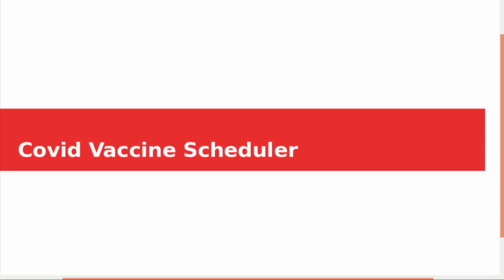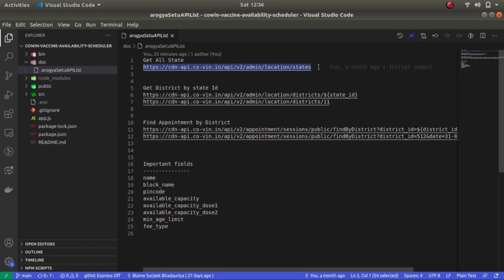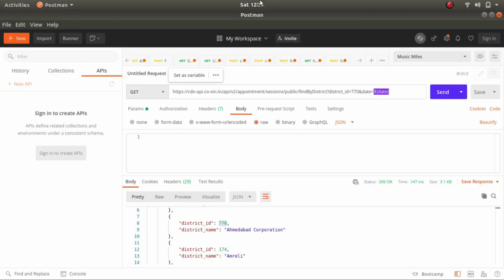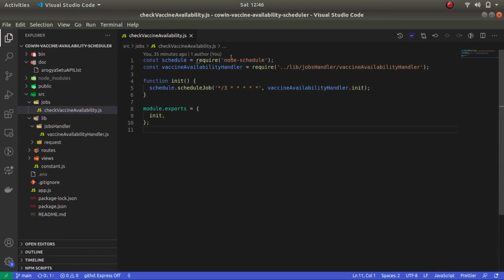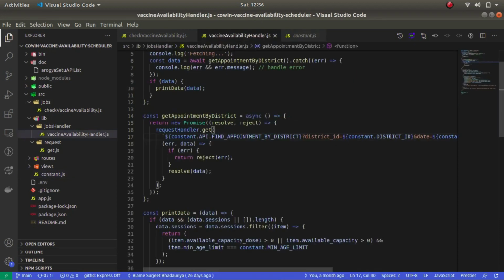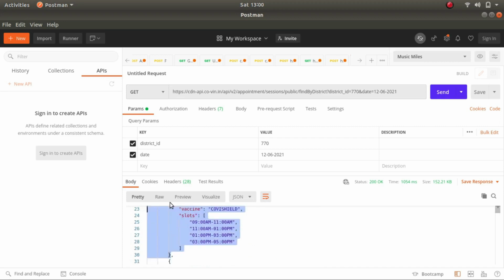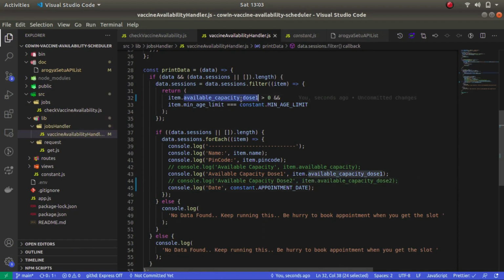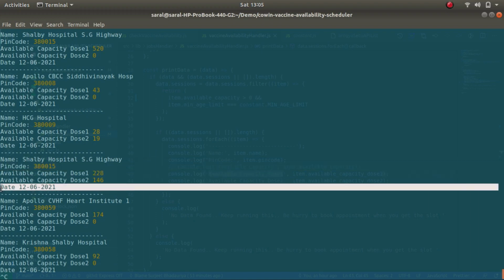Find Vaccine Slot Easily | Vaccine Scheduler | NodeJs | Covid19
A scheduler software program to find the vaccine slot. This is created using NodeJs.